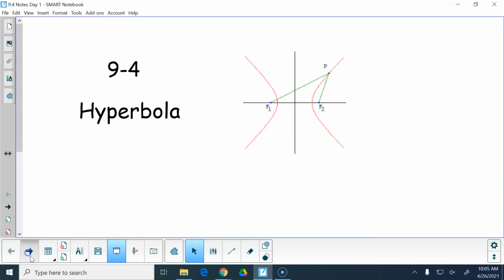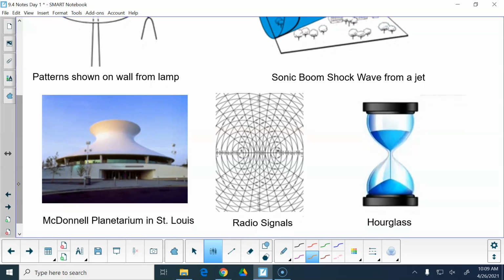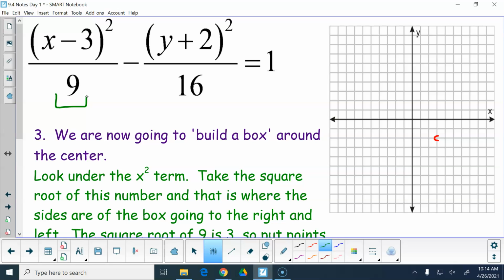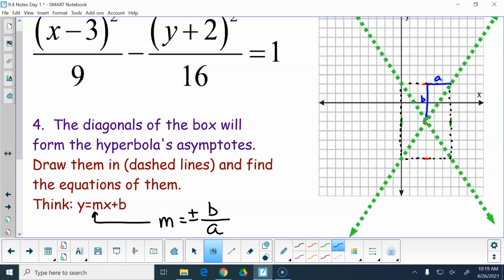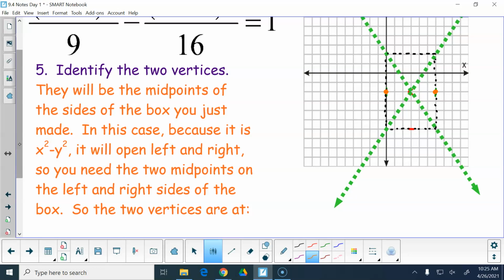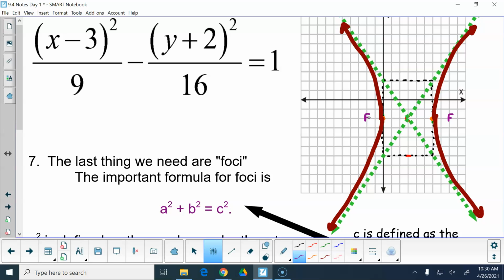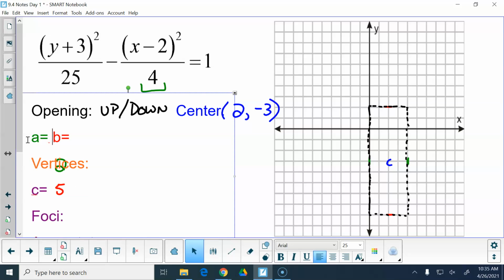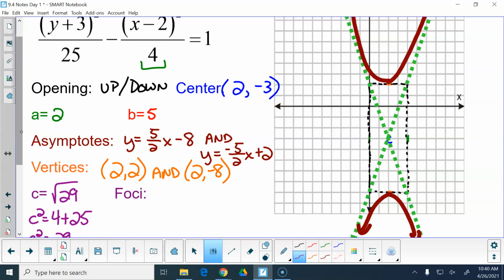M Apr. 26 - LIVE Class - 9.4 Notes Day One